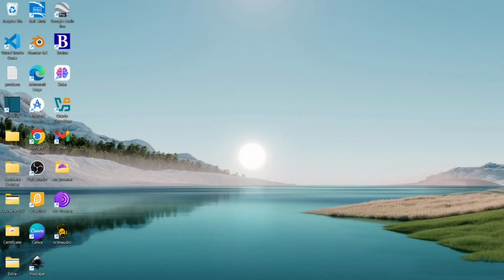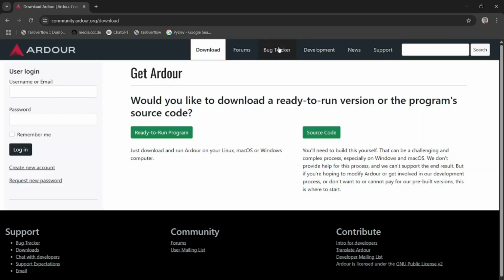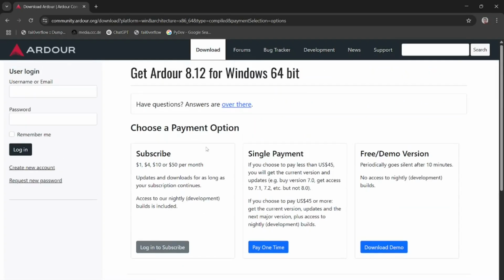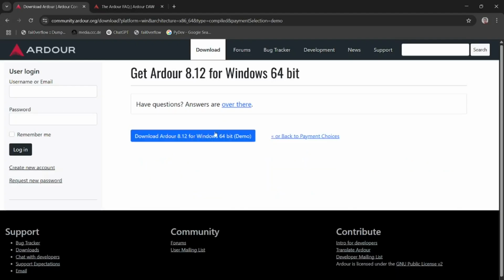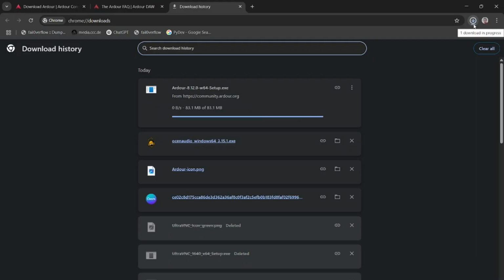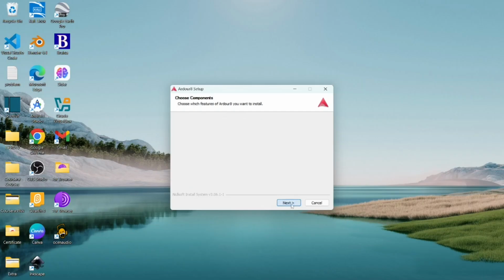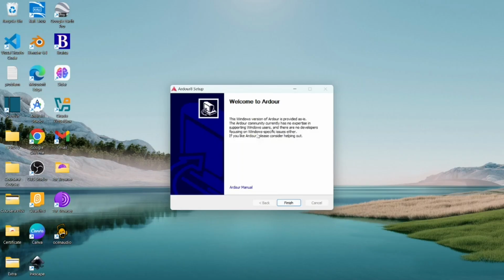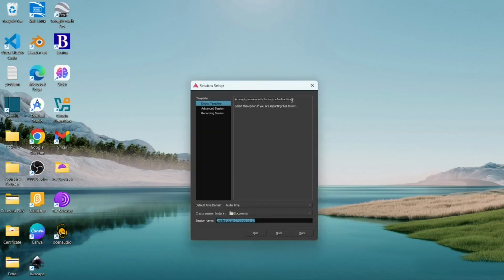How to Download & Install Ardour in Windows 11?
In this video, you'll learn how to download, install, and use Ardour on your Windows 11 PC or laptop. Ardour is a free, open-source digital audio workstation (DAW) used by musicians, audio engineers, and producers for recording, editing, mixing, and mastering audio.

🎚️ Multi-track recording and non-destructive editing
🎧 Supports VST plugins, MIDI, automation & more
💻 Great alternative to FL Studio, Audacity, Reaper, etc.